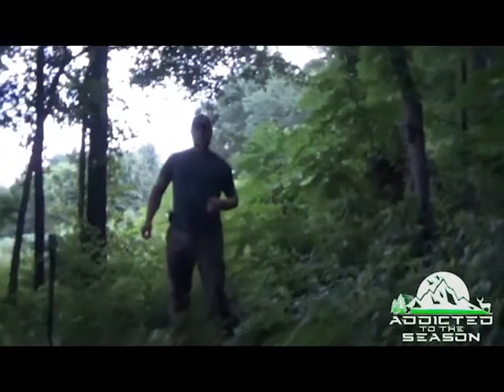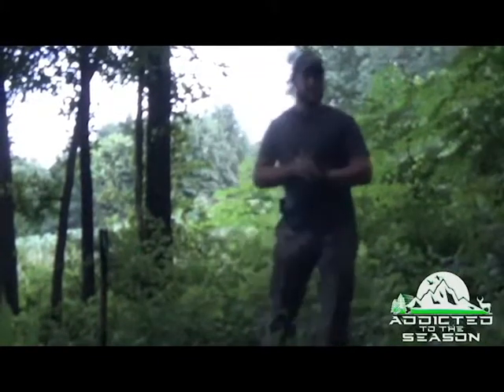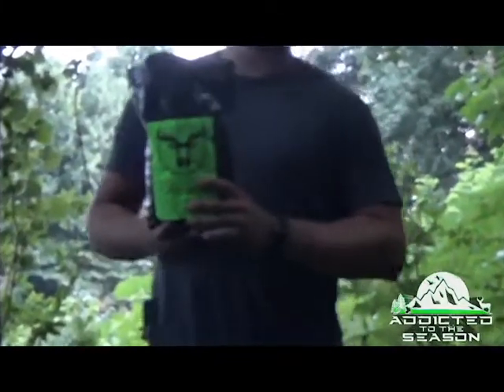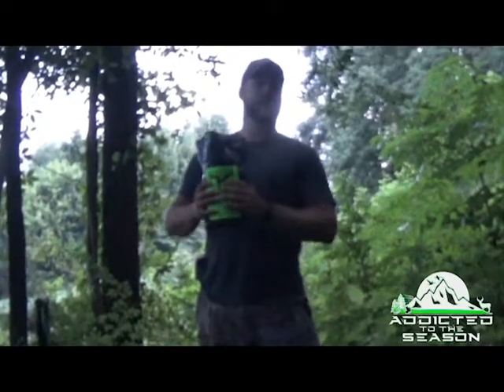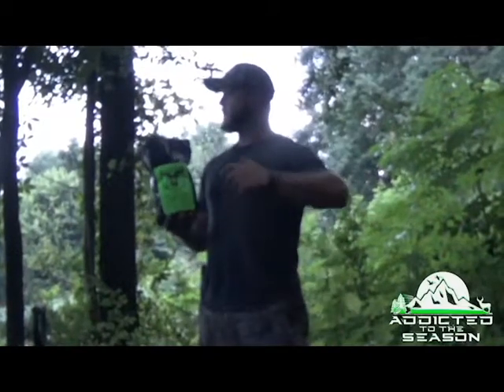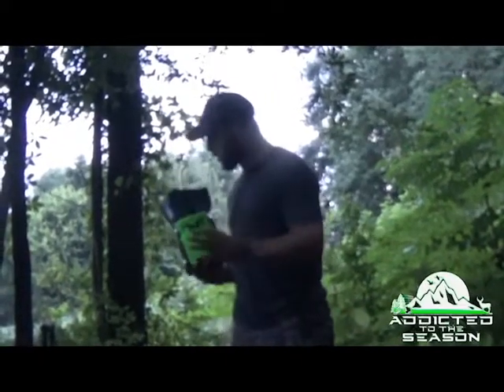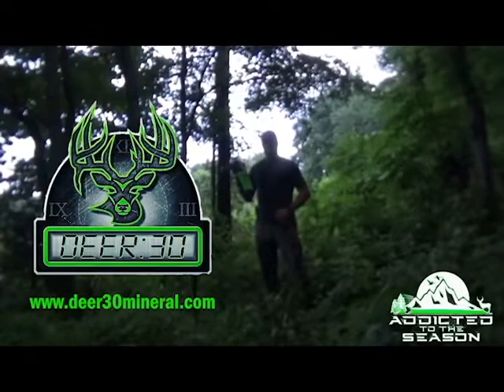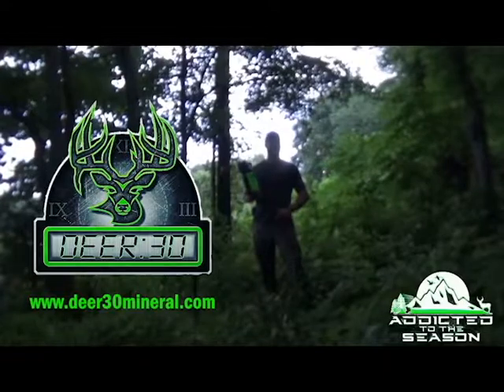Colton Phelps talking about Deer 30 mineral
Colton shows one of there honey hole spots in KY .   Putting out a little Deer 30 Mineral.